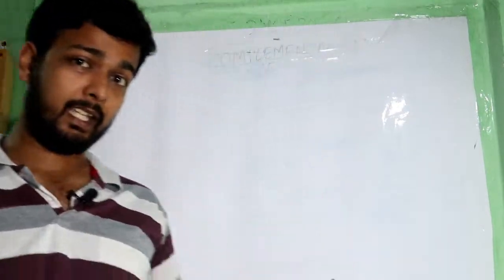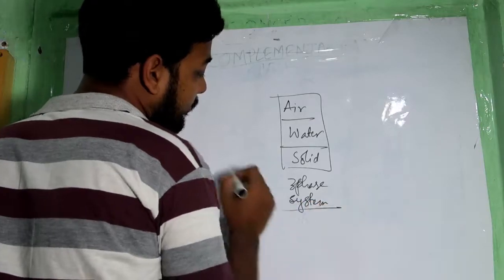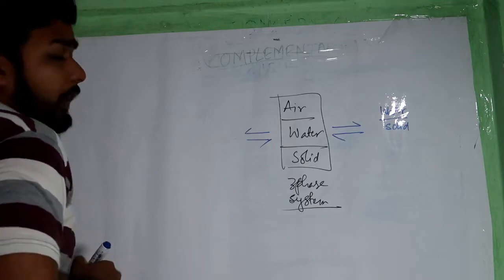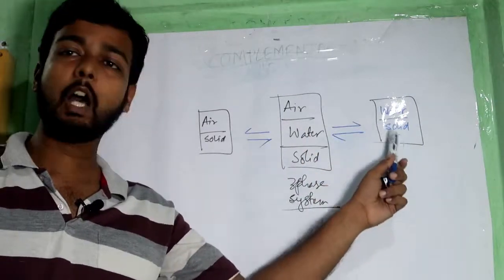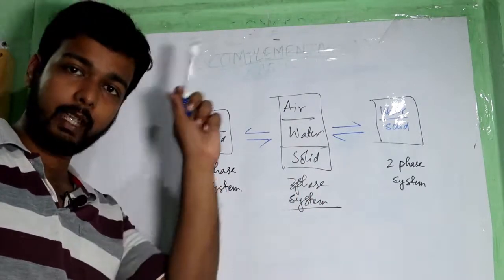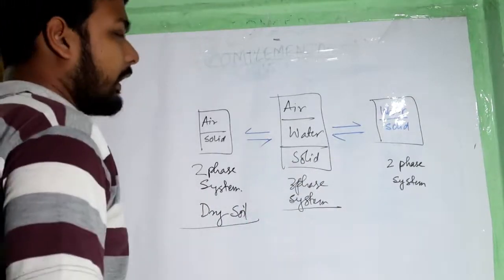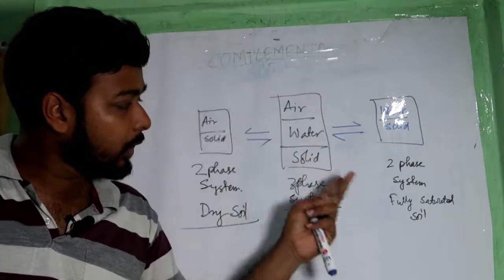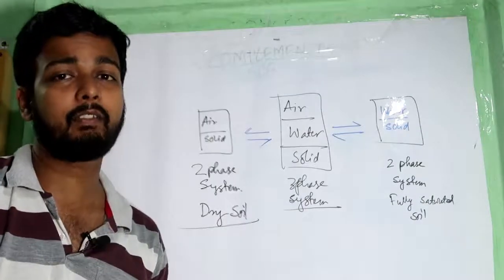Exception of Three Phase :: GEOTECHNICAL ENGG 3::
Hello I am Soumyadeep Halder ...i am discussing about soil as two phase system.
  if you ARE enjoying my video press LIKE button.if you want to share my video .do share as much as possible.if you have any opinion or comment do comment in comment section.

my tripod

SD CARD

MY SMARTPHONE